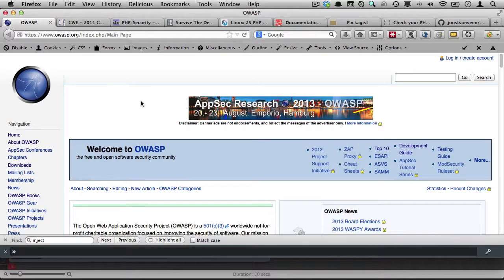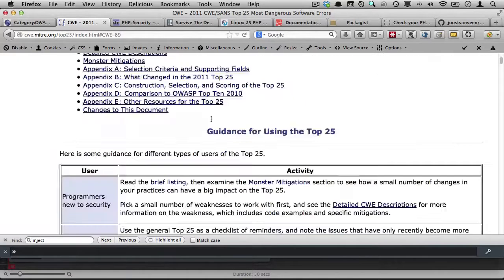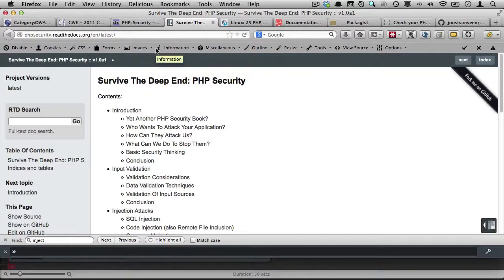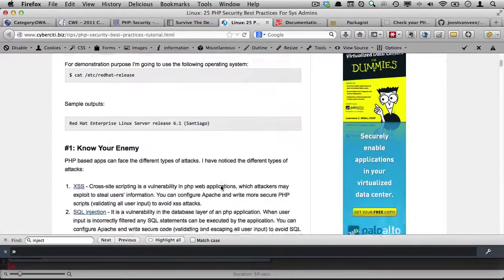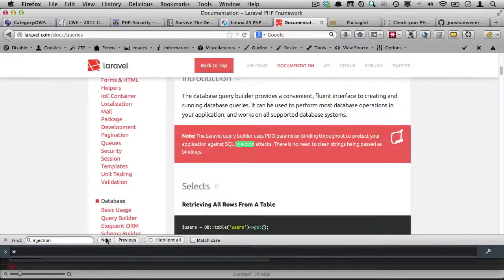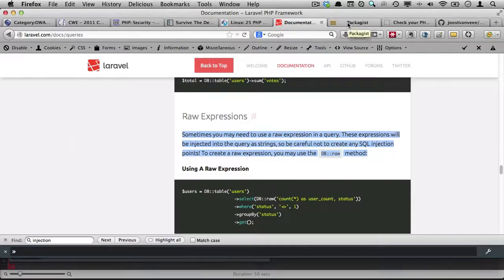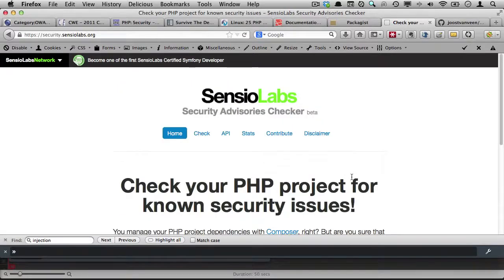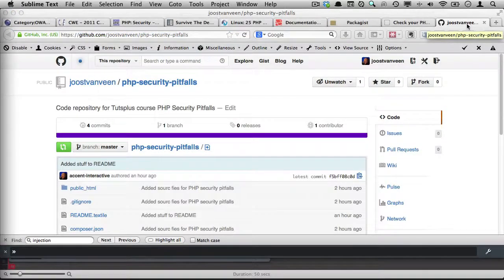13 PHP Security Resources